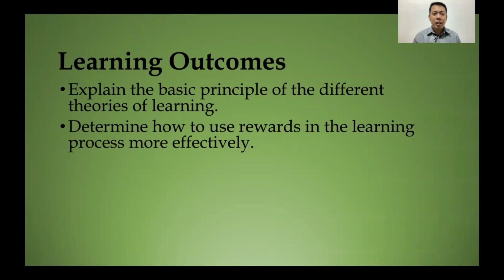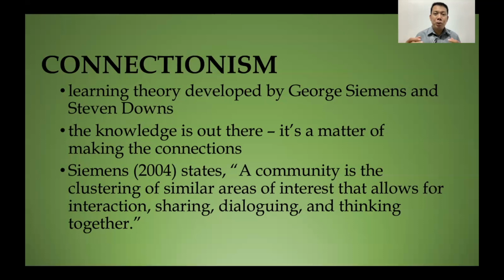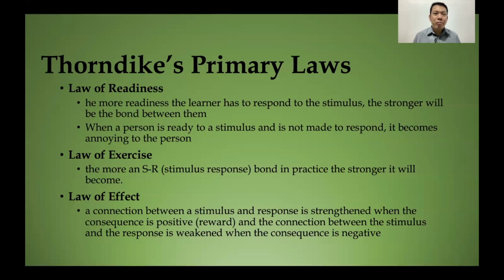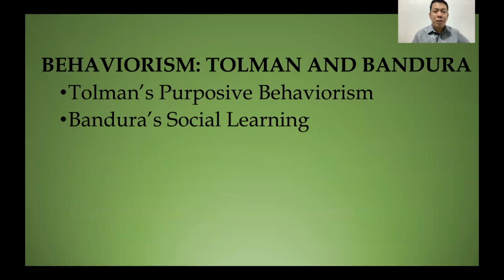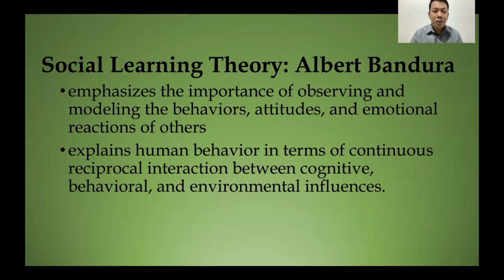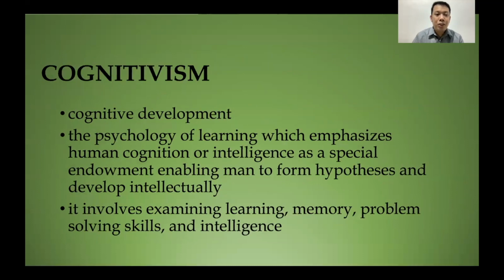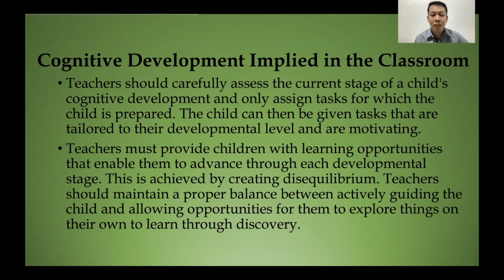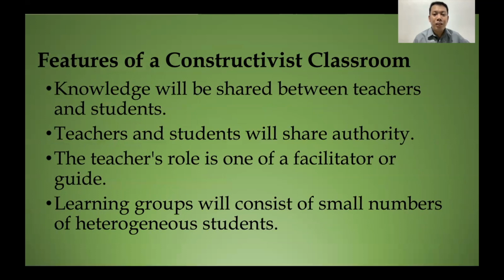Learning Theories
This is a video tutorial about learning theories utilized in facilitating learner-centered teaching.